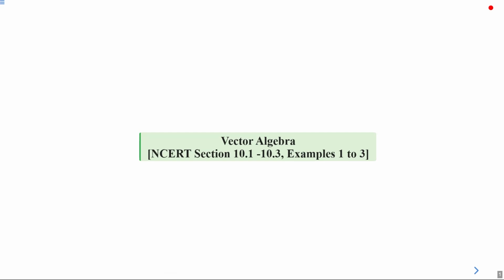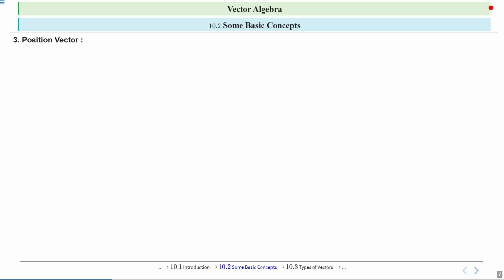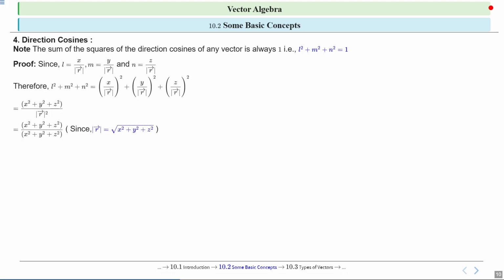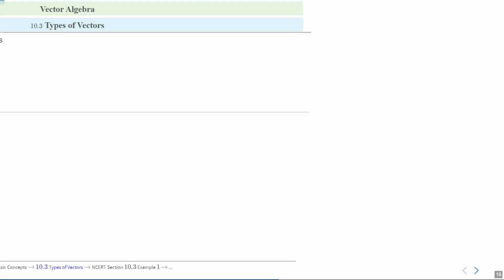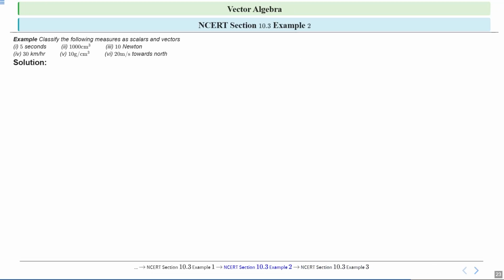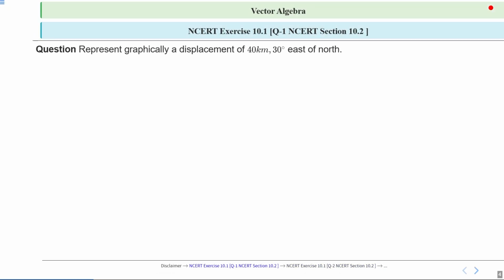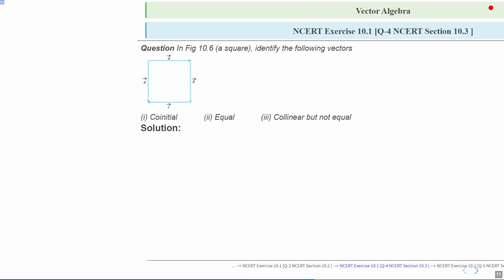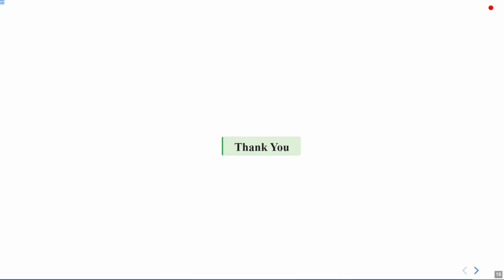10.1 Introduction, 10.2 Some Basic Concepts...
Title: 10.1 Introduction, 10.2 Some Basic Concepts, Definition 1, Note, Position Vector, Direction Cosines, 10.3 Types of Vectors, Remark, Examples 1 to 3, EXERCISE 10.1
Subject: Mathematics
Programme Name: Vector Algebra
Course Name: Engineering

📡 Key Features:
Syllabus-based Content